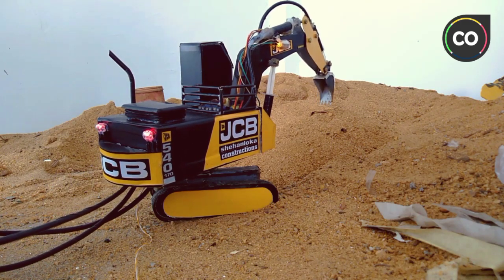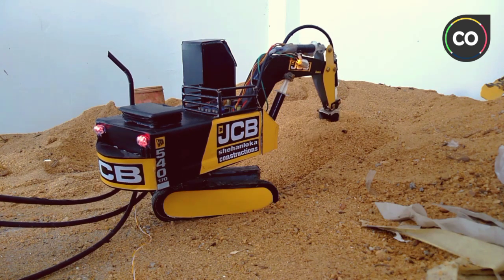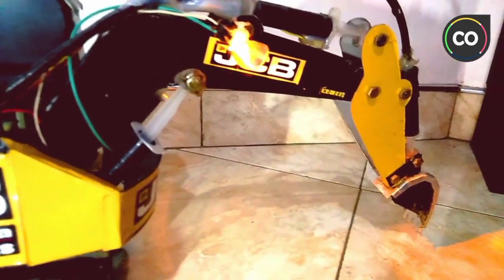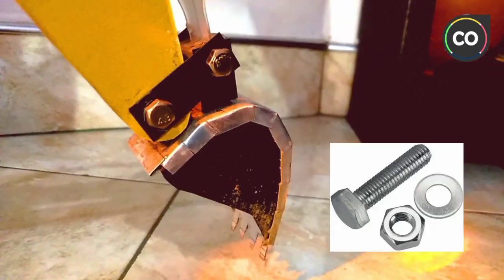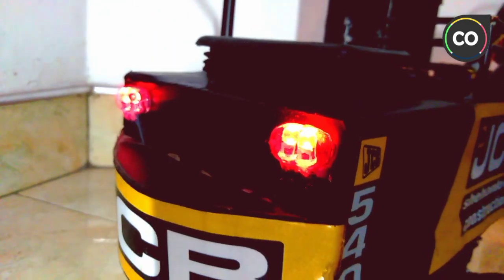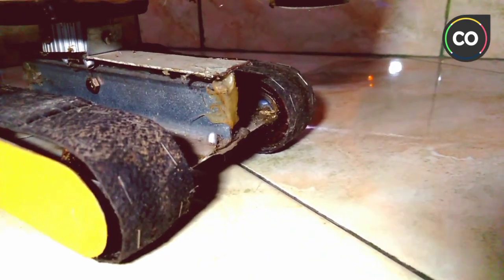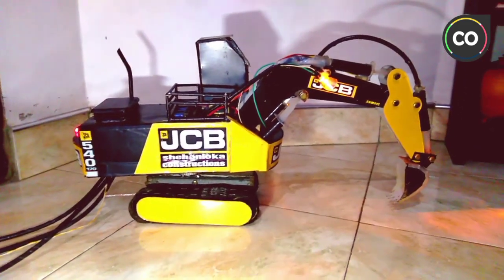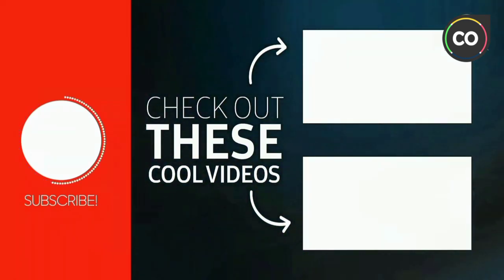How to Make a Remote Control Hydraulic Excavator / JCB at Home සිංහල | English | Creative opposite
DIY : Learn how to make a homemade syringe operated hydraulic excavator. It's also called bulldozer (Hitachi|JCB)

so this video clip it is a video teaching how to make a remote control hydraulic excavator.. can be made at home.

materials:
     1. Iron plates for excavator hand
     2. Rigifoam
     3. Syringe (5ml × 5) (10ml ×2)
     4. Oxygen hose
     5. Ball bearing (රේසර් රෝද)
     6. Led lights (Red|Yellow)
     7. Nuts and bolts

equipment:
     1. pen
     2. ruler
     3. cutter
     4.electric hot glue gun
     5. wires

mini excavator
mini excavator working
mini excavator hydraulic pump
mini experiment
mini excavator sri lanaka
mini excavator homemade
mini excavator making
mini excavator repair
mini excavator toy
mini excavator remote control
mini excavator loading
excavator simiulator
excavator working
rc excavator
how to operate excavator
එක්ස්කැවේටර්
ජේසිබි
ඩෝසර්

think the opposite to see the future